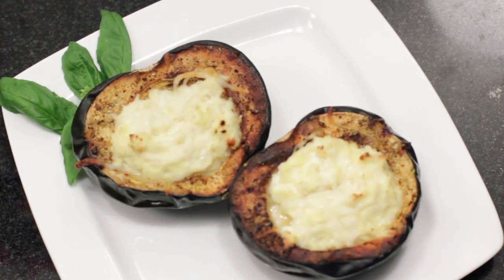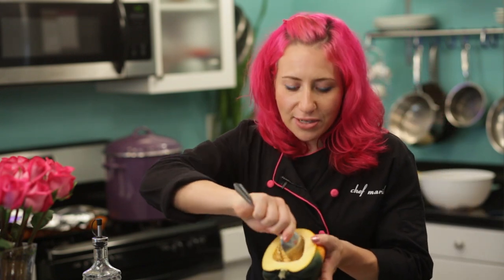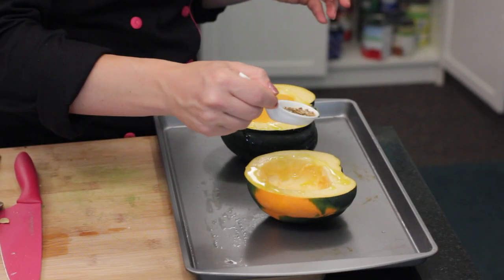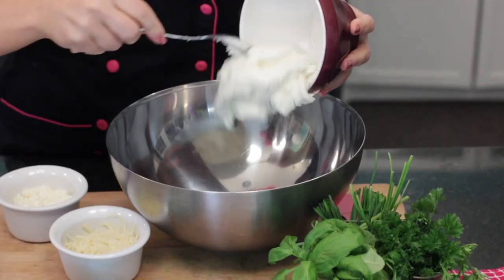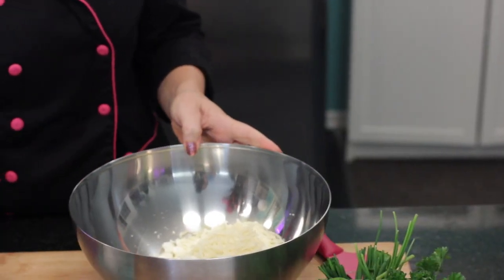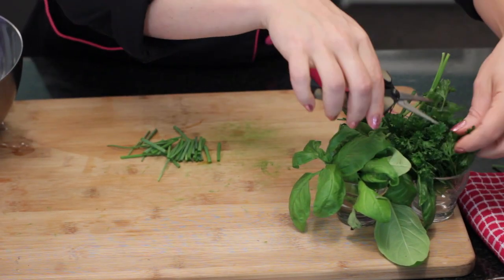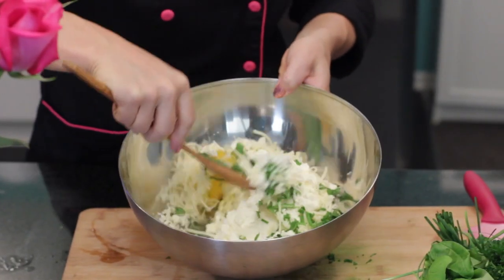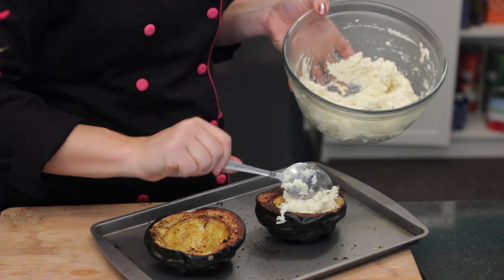Stuffed Acorn Squash With Ricotta Cheese : Cooking With Ricotta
Stuffed acorn squash just isn't complete until you add some delicious ricotta cheese. Make stuffed acorn squash with ricotta cheese with help from a food host and private chef in this free video clip.

Series Description: You'd be surprised by how many dishes can be improved through the careful addition of some delicious ricotta cheese. Get tips on everything you need to know about cooking with ricotta with help from a food host and private chef in this free video series.